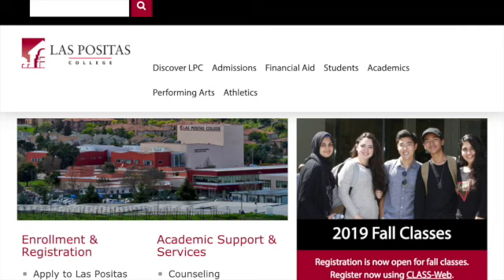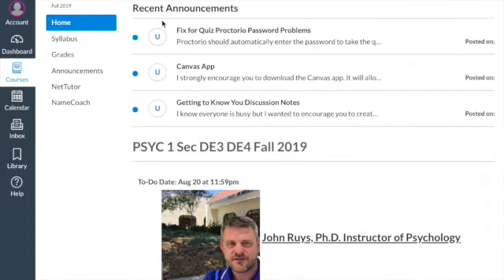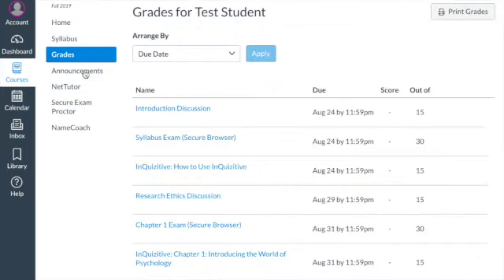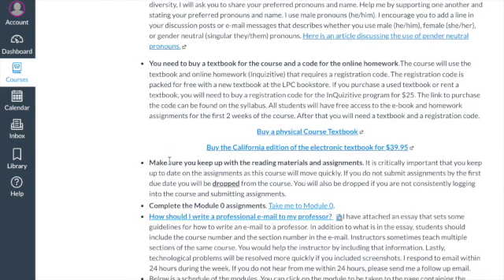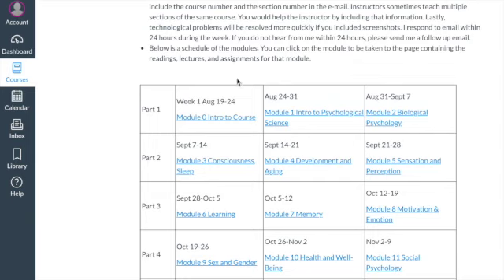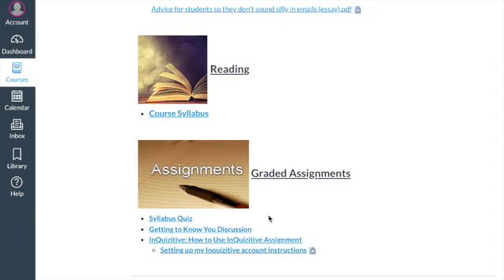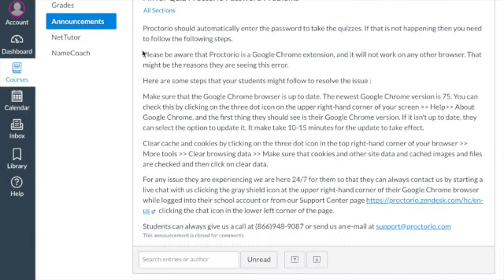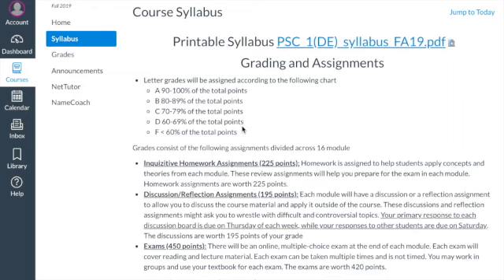PSYC1Fa19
This video is about PSYC1Fa19